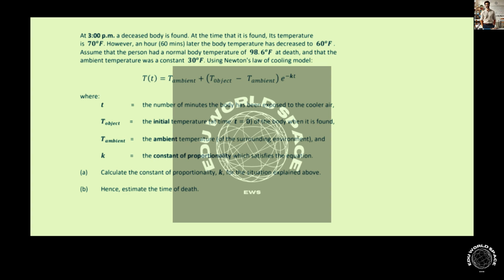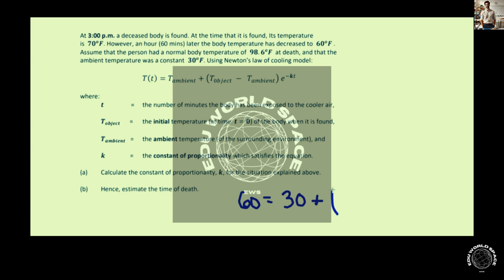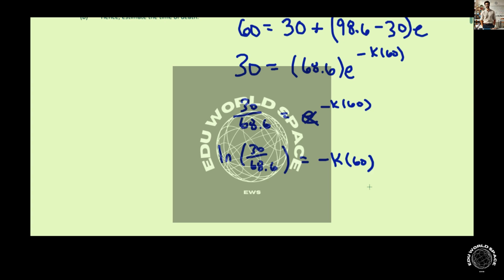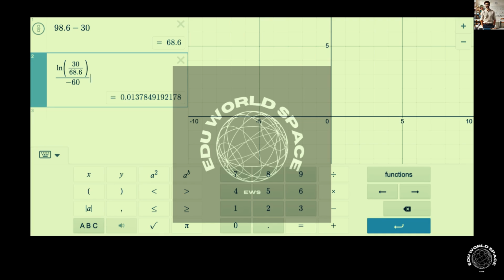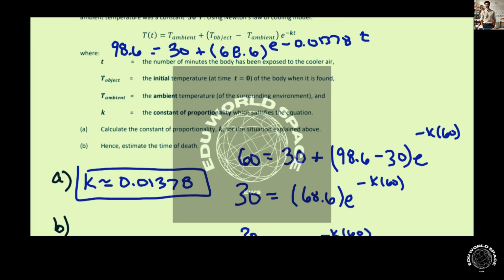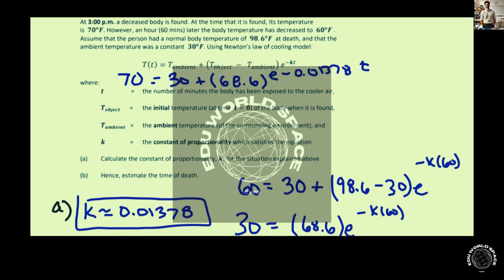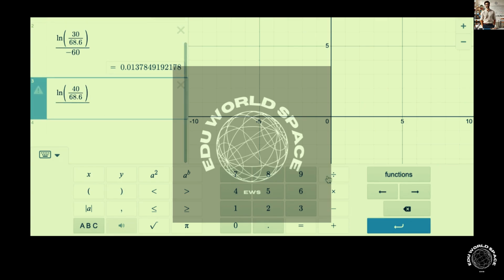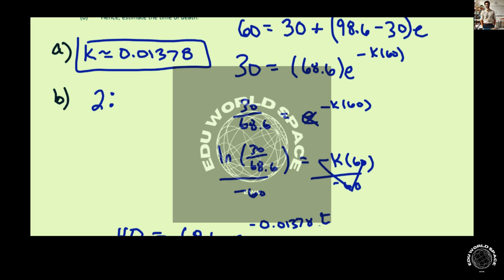[Math] At 3:00 p.m., a deceased body is found. At the time that it is found, its temperature is 70Â°